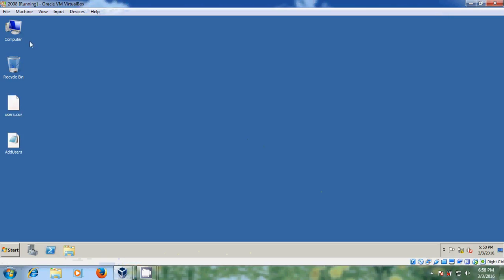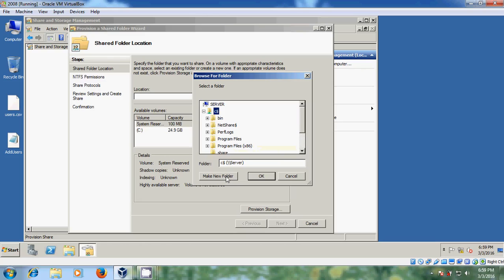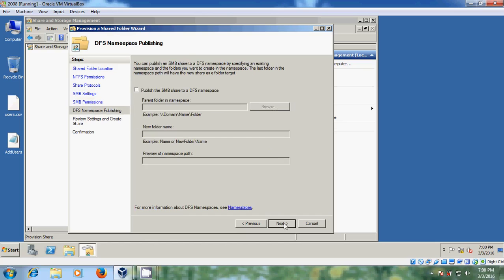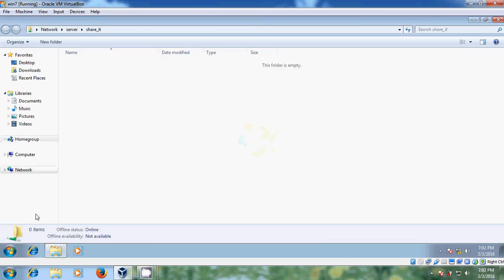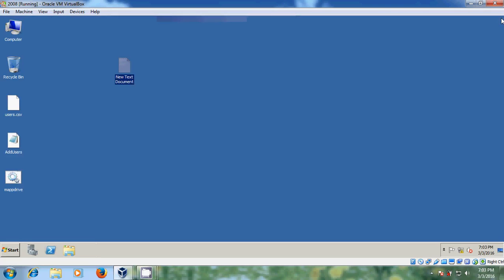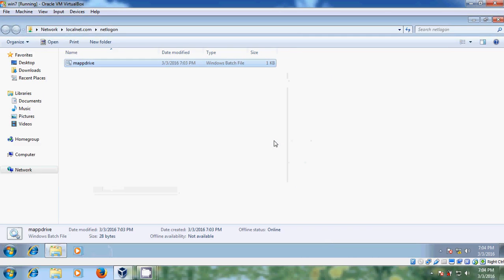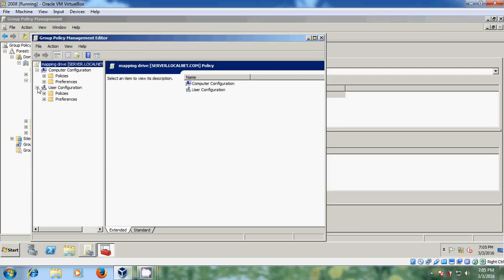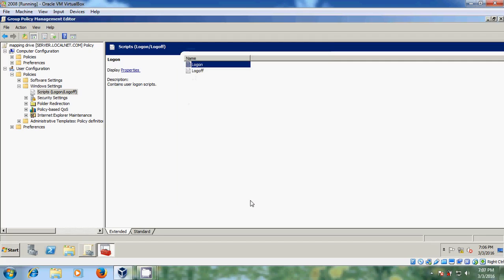Server 2008 R2 - How to mapp a drive using Logon scripts and Group Policy in Windows Server 2008 R2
In this tutorial, I have shown mapping a drive using logon scripts and group policy for sharing data to client users in Windows server 2008R2.